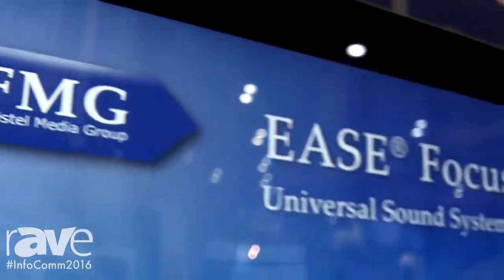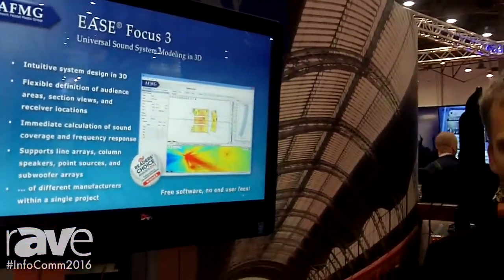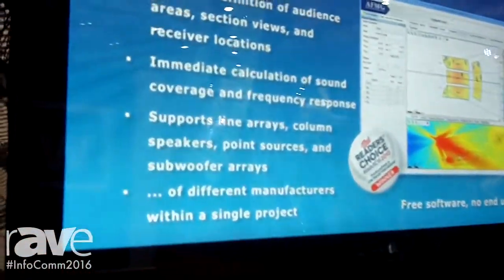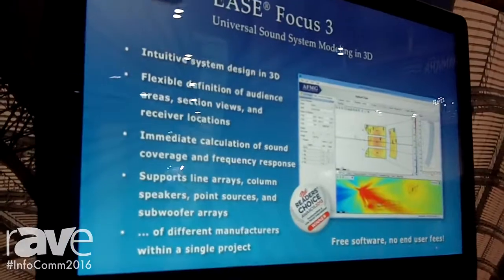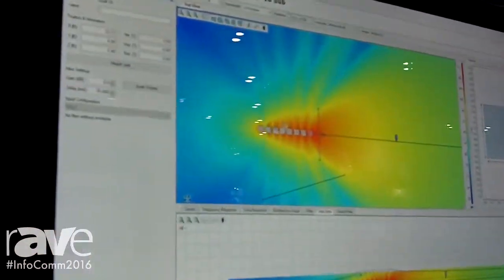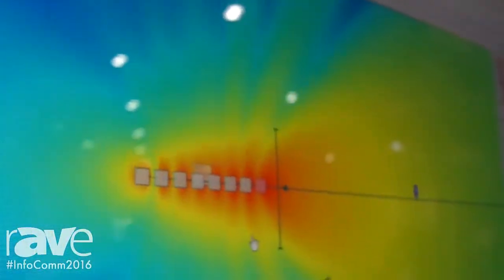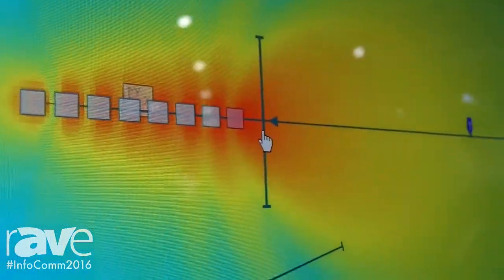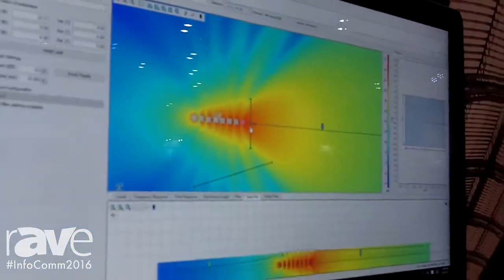InfoComm 2016: AFMG Exhibits EASE Focus 3 Universal Sound System Modeling